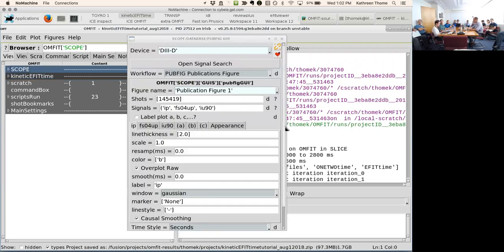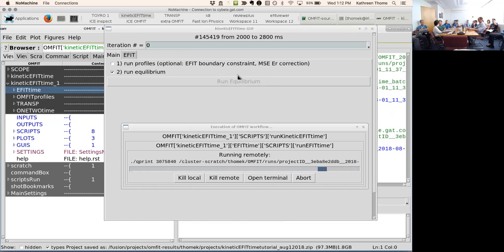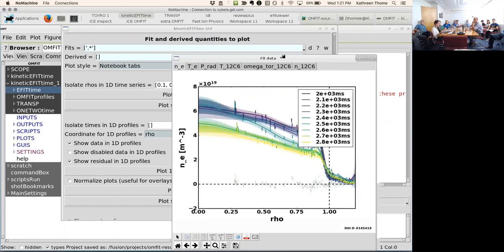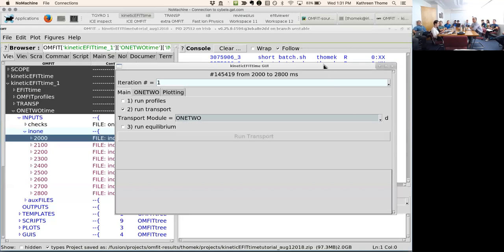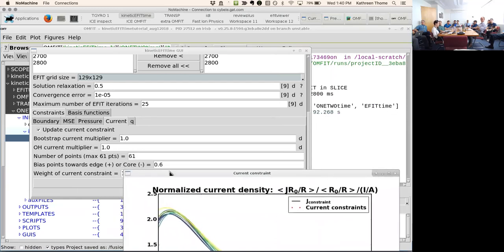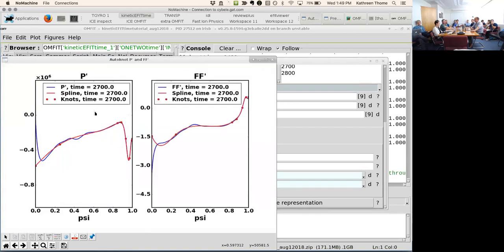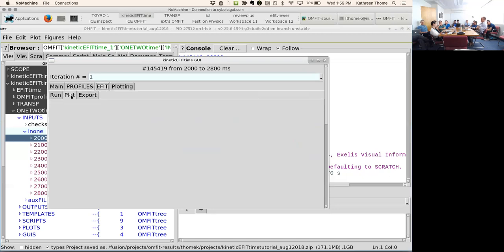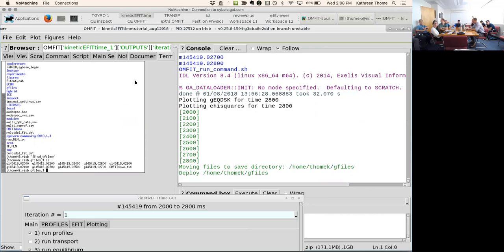OMFIT tutorial series 6 - kinetic EFIT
Tips before using kineticEFITtime
* Think carefully about your time points before proceeding
* You can’t change the time points when you have already started
* Pick a EFIT/snap file beforehand, verify it is appropriate and data is available
* Use OMFITprofiles beforehand, particularly if a lot of points

Tutorial document for kineticEFITtime module is available on OMFIT website

Why do we need a kineticEFIT?
* Often need kineticEFITs to run other codes (example: ELITE, GPEC, MARS, DCON, GATO,...)
* kineticEFITtime module in OMFIT can also be used to prepare a TRANSP run
* Historical comment on why there is kineticEFIT module and why is it different that kineticiEFITtime (talk about when importing module)

Show candidate shot time traces 145419 between range (2000,2800,100) in SCOPE

Import kineticEFITtime
* Talk about logic of iteration 0, 1, 2….
* Note that you can use kineticEFITtime for only one time point
* Talk about parent module, show tree

Iteration 0
* Pick EFIT, show tree kfiles
* skip OMFITprofiles (only for boundary constraints, MSE rotation correction)
* Run EFIT
* Talk about console, dispatching job. Look for red text there
* Show no pressure pedestal
* Show chi2time and error

Iteration 1
* Run OMFITprofiles….with 1D (point out new OMFITprofiles tutorial and show how to get tutorial)
* Postfit, move TS, refit and update derived
* Talk about update profiles box, talk about OUTPUTS box
* Run ONETWOtime
* Note that you can also use TRANSP
* Note that you should save project, show figure close all option
* run EFIT (ie. make kineticEFITs)
* Change error to 1e-5
* Talk about pressure and current constraints when running
* Mention iteration process
* Use plotting to show differences between kineticEFITs
* Exporting to MDS+
* Iteration 2, note that you can go to this step if necessary and further steps
* Example send transp runs with kineticEFIT